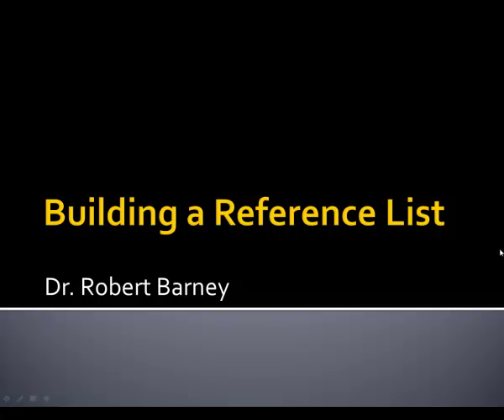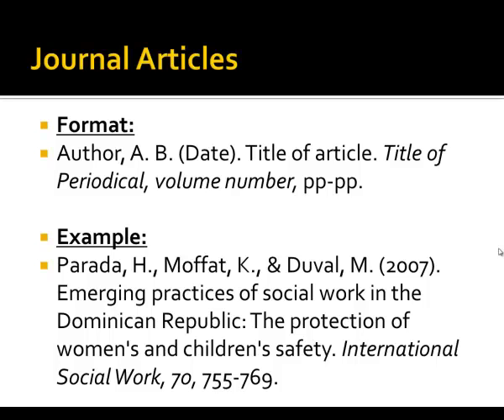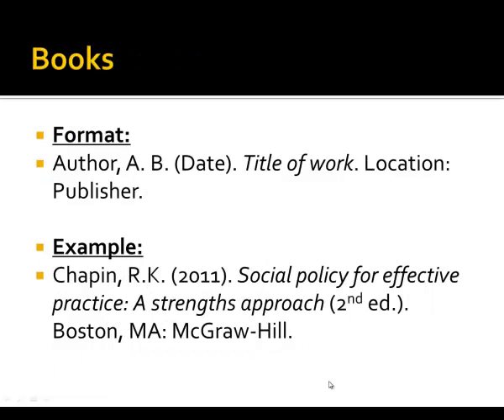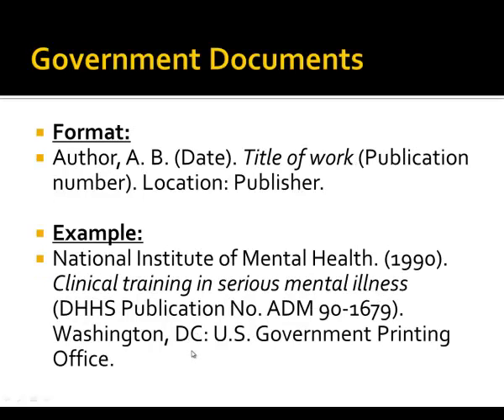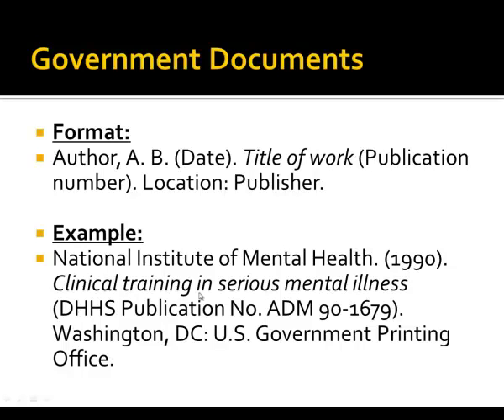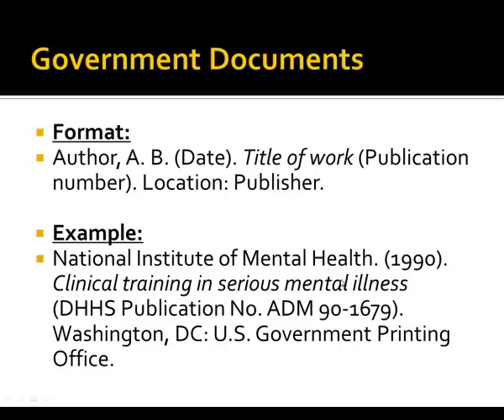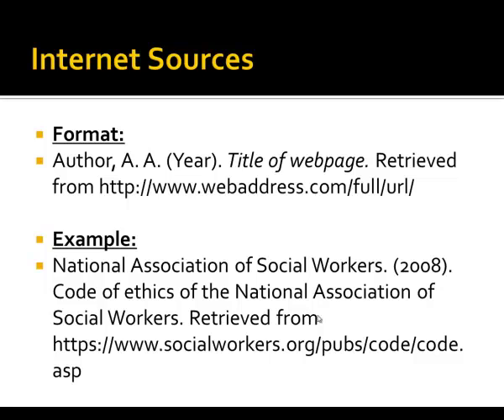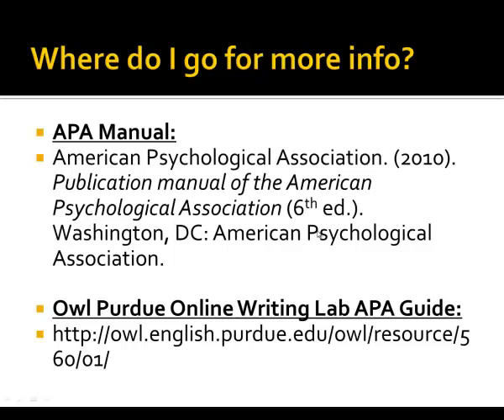How to Create a Reference List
This video will provide you with instructions on how to create references in APA format (6th edition)